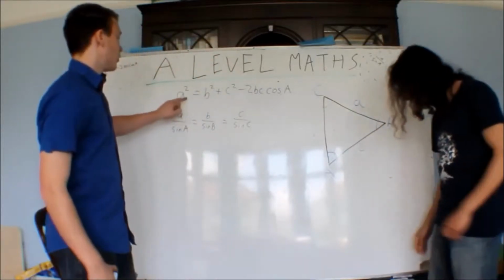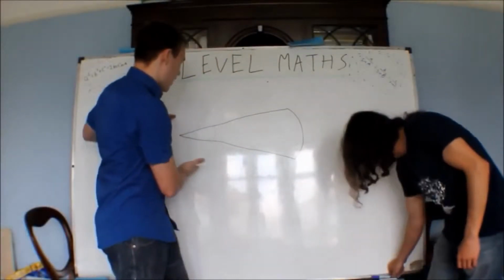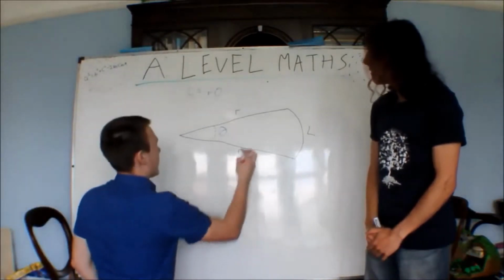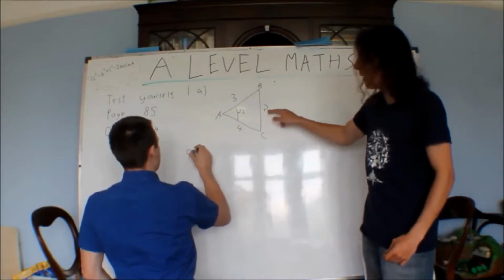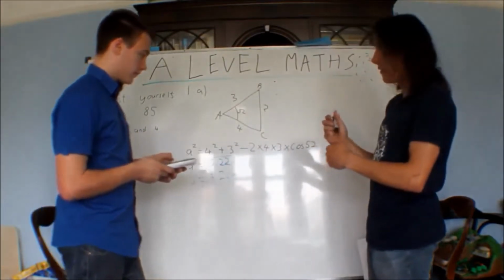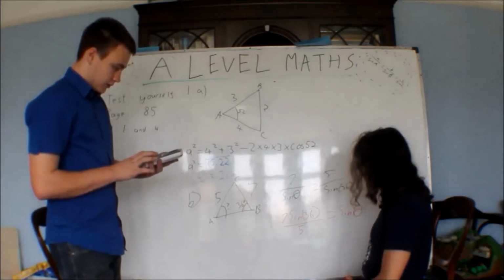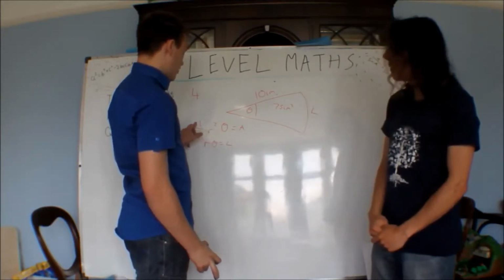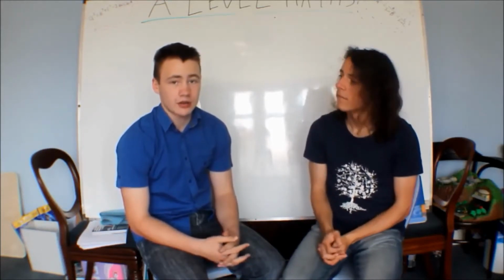Core 2- Trigonometry 1 (chapter 6)